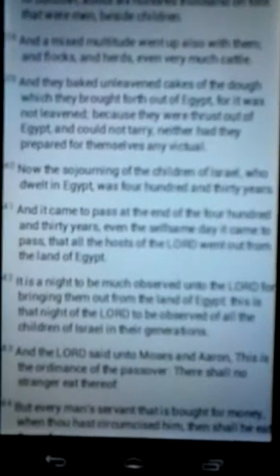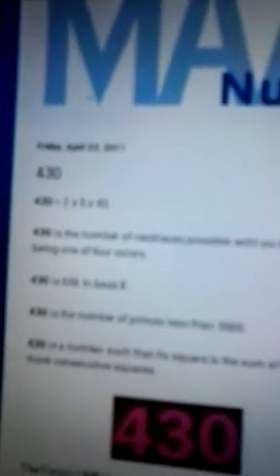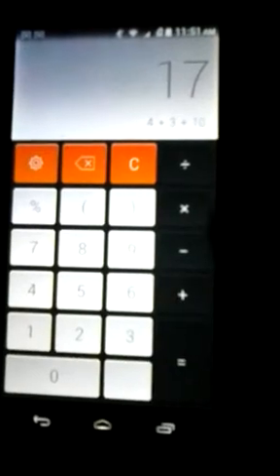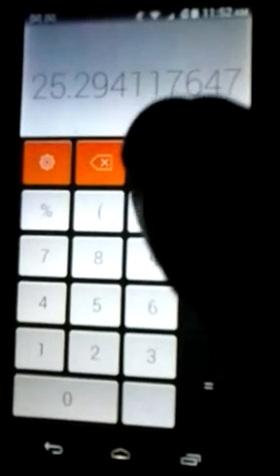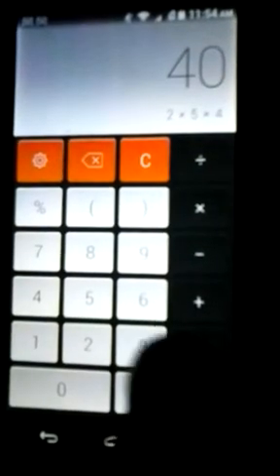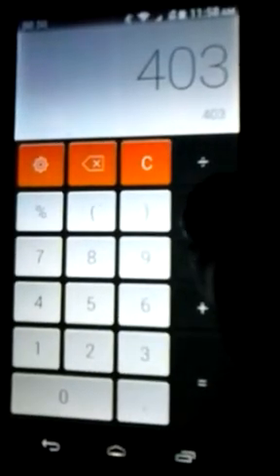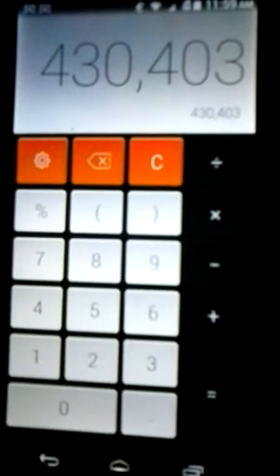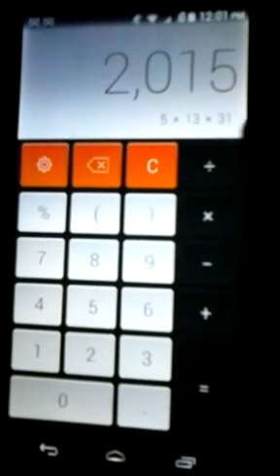ISRAEL 430 YEARS EGYPT EXODUS 12:41 430 SPHENIC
430 YEARS ISRAEL IN EGYPT 430 SPHENIC NUMBER CONNECTION TO OTHER SPHENIC NUMBERS IN BIBLE AND YEAR 2015